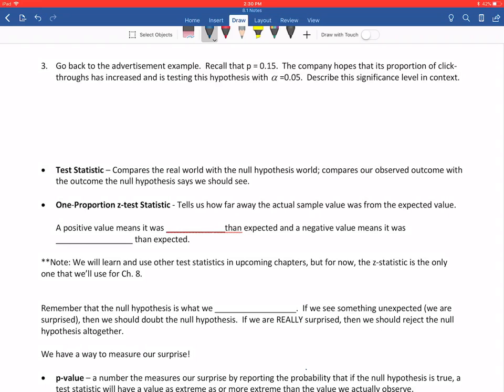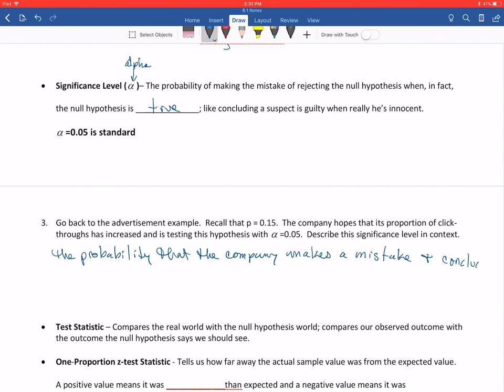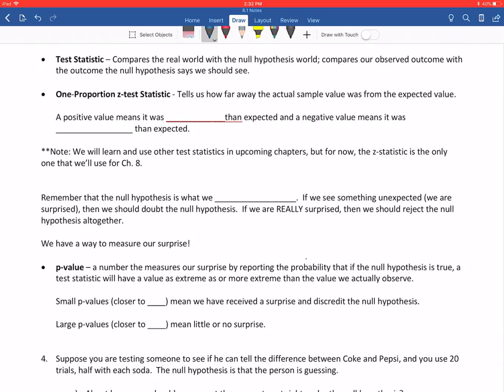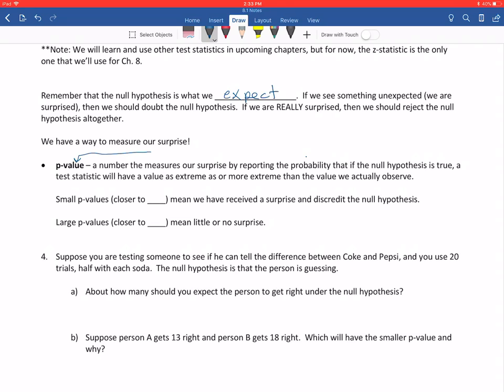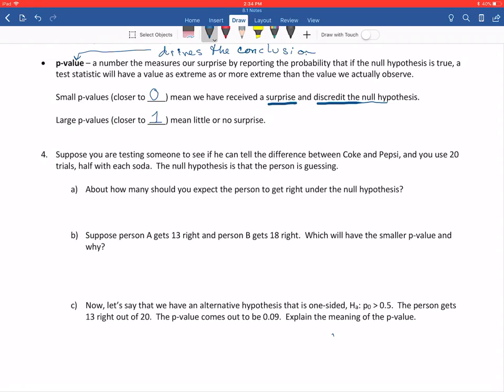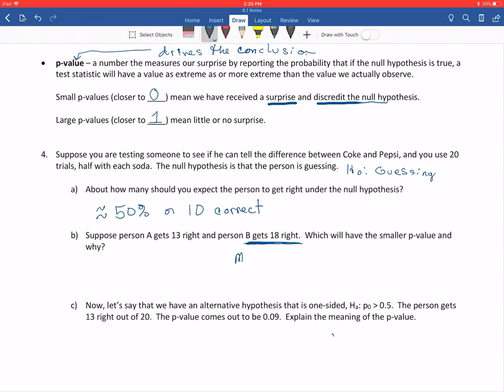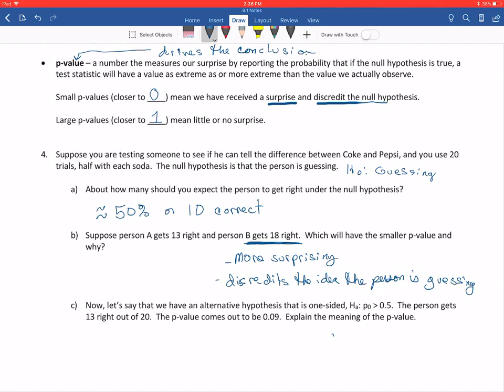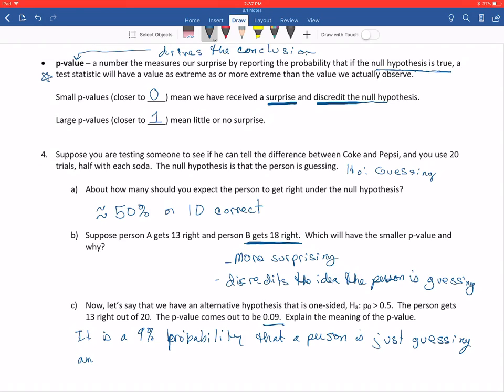Math 141 Section 8.1 (Part 2)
The Essential Ingredients of Hypothesis Testing